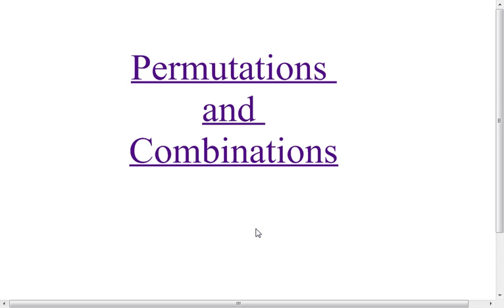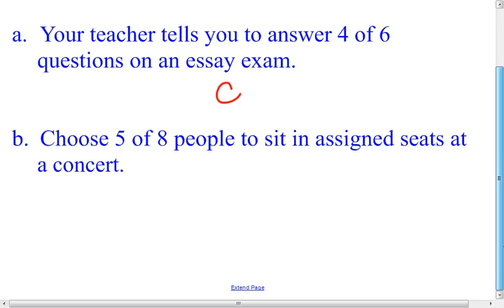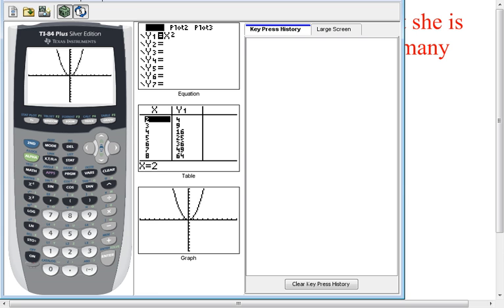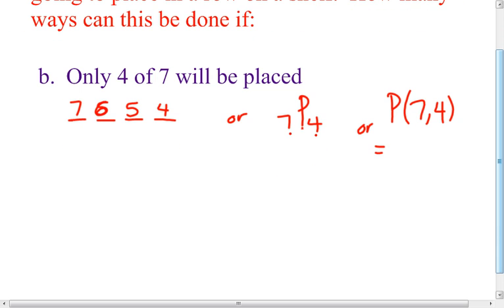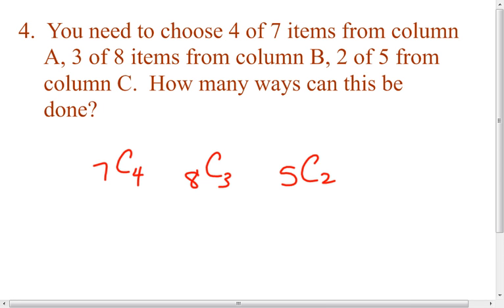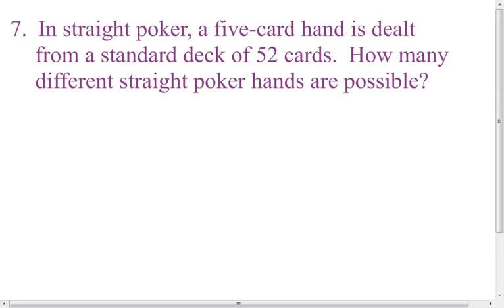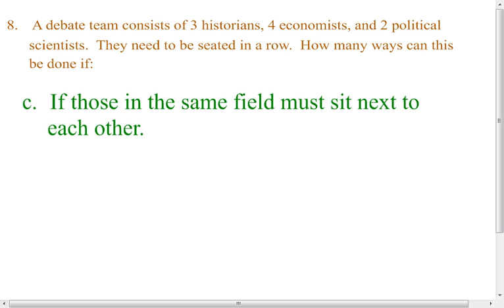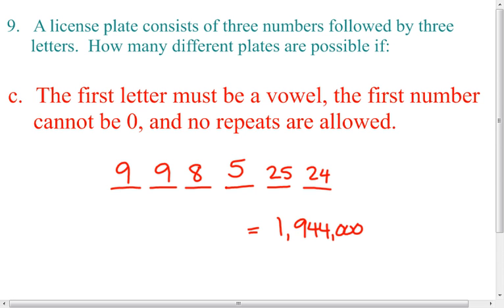4 3 Permutations and Combinations